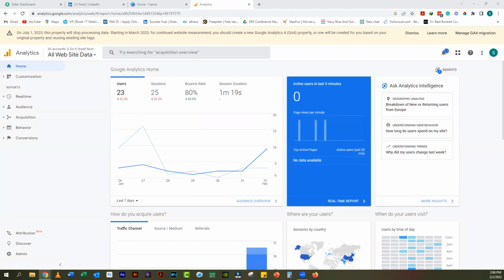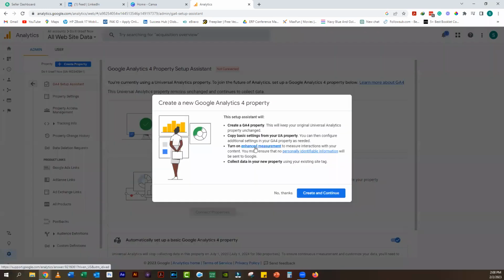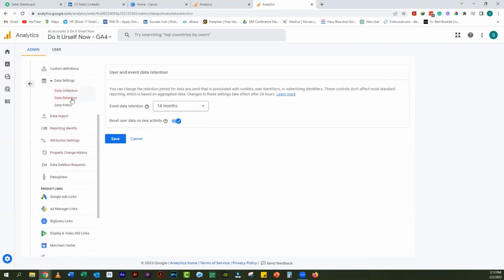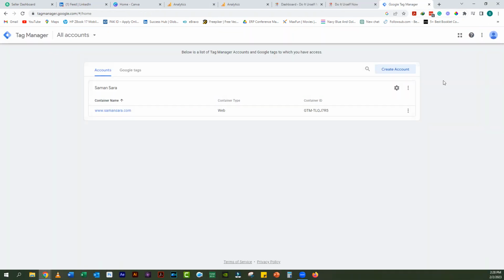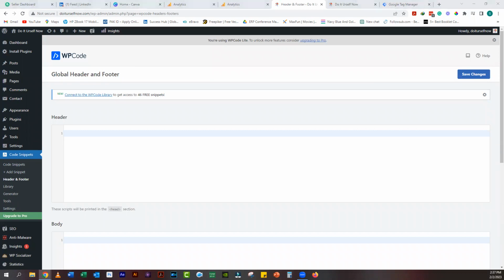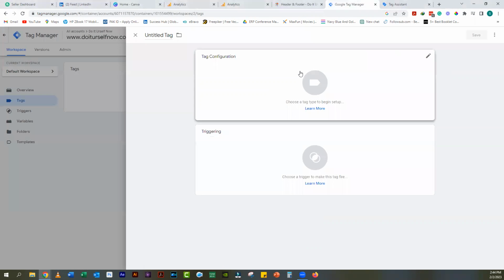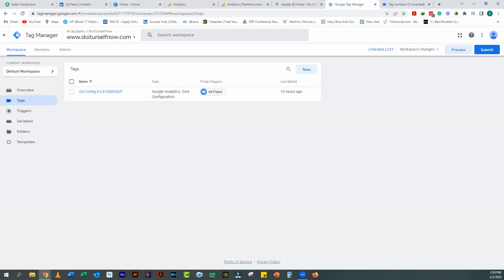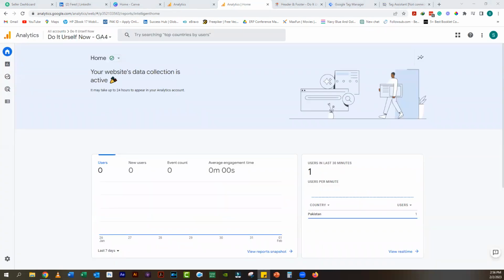How to upgrade to Google Analytics 4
Learn how to upgrade to Google Analytics 4 in this step-by-step tutorial! Google Analytics 4 brings exciting new features and a more intuitive user experience, making it a must-have for any digital marketer. In this video, we'll walk you through the process of upgrading from previous versions and show you how to make the most of GA4's powerful capabilities. Stay ahead of the game and upgrade to GA4 now!

00:00 - Intro to Google Analytics 4
01:17 - Creating a Google Analytics 4 Property
01:56 - GA 4 Property Setup Assistant
02:50 - Installing Google Tag to your Website
03:28 - Creating an Account in Google Tag Manager
04:05 - Installing WPCode Plugin in WordPress
05:00 - Connecting Tag Assistant to your site
05:15 - Google Analytics 4 Configuration
06:00 - Google Analytics Debug View
06:12 - Publish the upgraded version of Google Analytics
06:40 - Enable Cross Domain Measurement